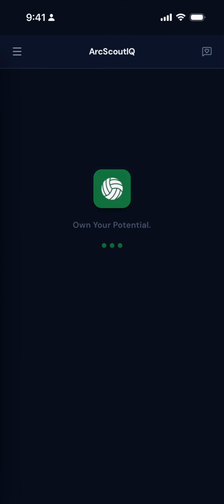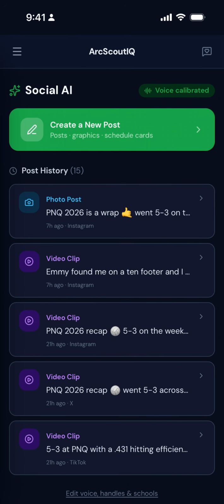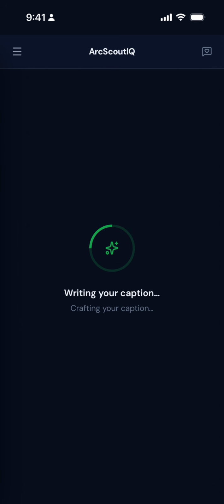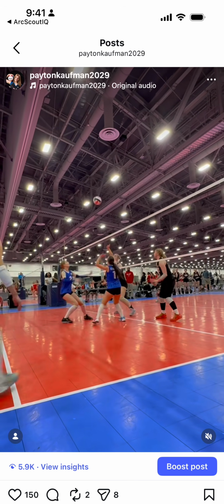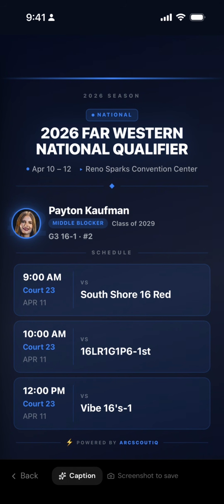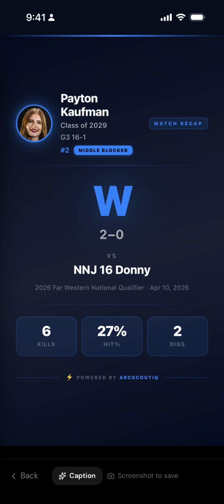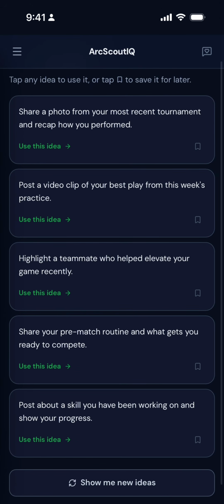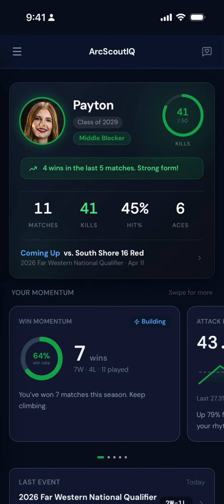ArcScoutIQ Introducing Social AI: Create Tournament Hype Graphics and Posts in Minutes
This is a walkthrough of the Social AI feature inside ArcScoutIQ
built for volleyball families who want to show up for their athlete
online without spending 20 minutes figuring out what to post.

In this video:
→ Upcoming Match Hype Posts: AI-generated captions for pre-tournament content
→ Schedule Graphic Builder: templates, color presets, player photos, and tournament badges
→ AI caption generation and one-tap sharing from your phone

ArcScoutIQ is currently in beta. If you're a beta user and have
feedback on Social AI, tap the chat icon in the top right corner
of the app, that comes directly to me.

Not in beta yet?